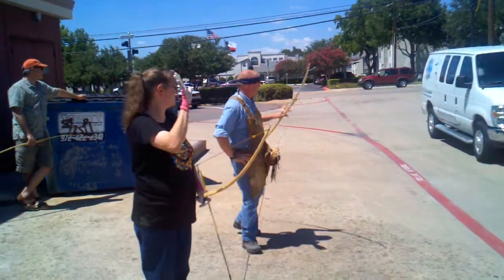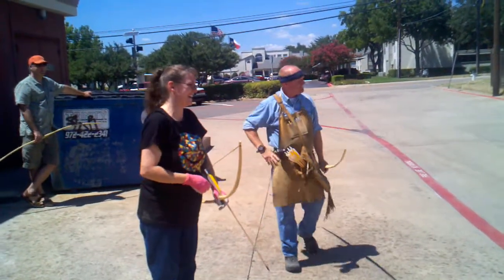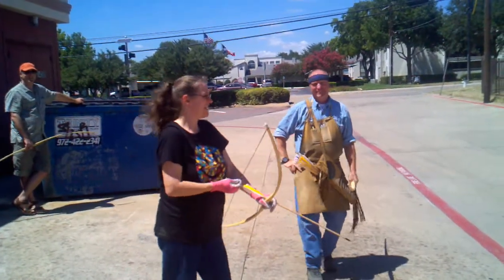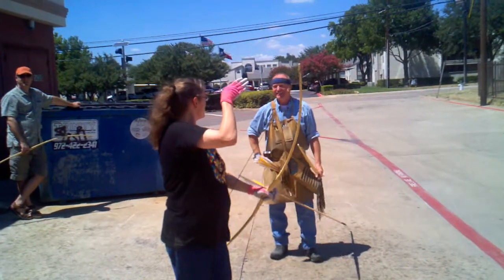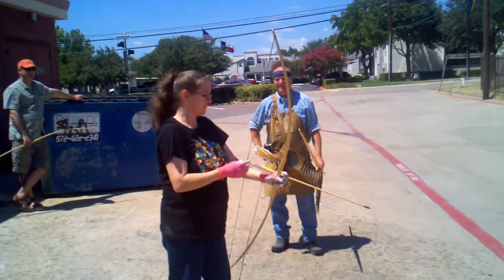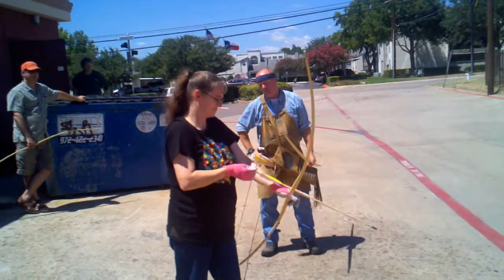Margaret shooting her new bow with Master Bowyer Tom Turgeon!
Watch Margaret shoot the new long bow she built with Master Bowyer Tom Turgeon in the Dallas, Texas Woodcraft Class! 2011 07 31